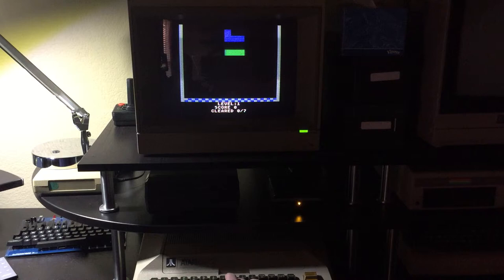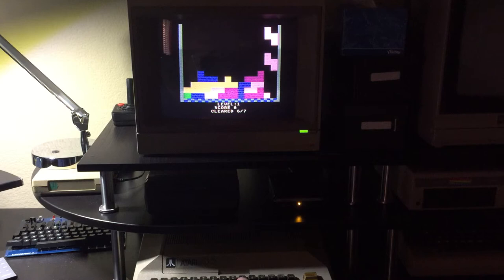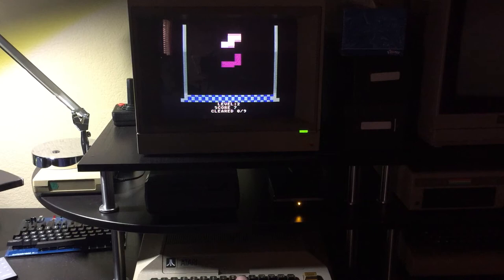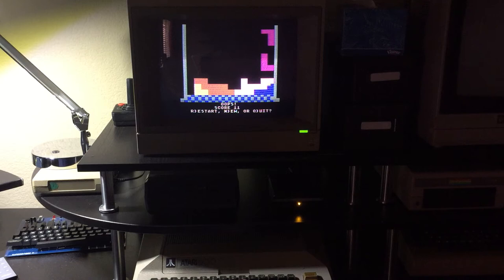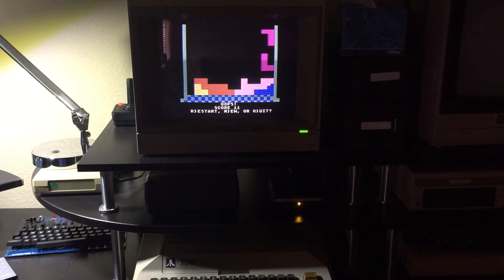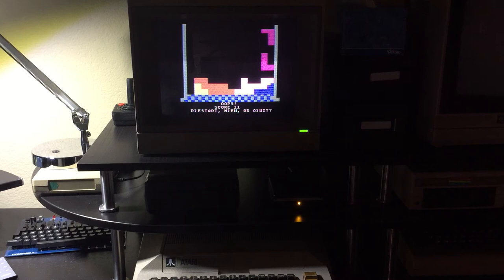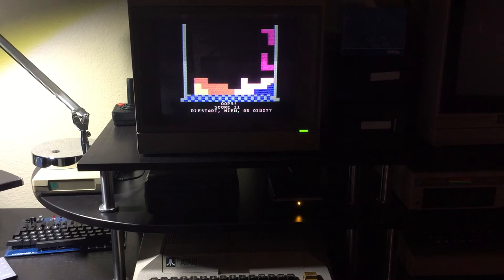Structris for Atari (Retrochallenge 2015/01 Summary)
Summary video for my Retrochallenge 2015/01 project. Which is to learn about Noahsoft's PL65 Programming language and using it to port the modern-day classic, Structris, from the Apple II to the Atari 800.